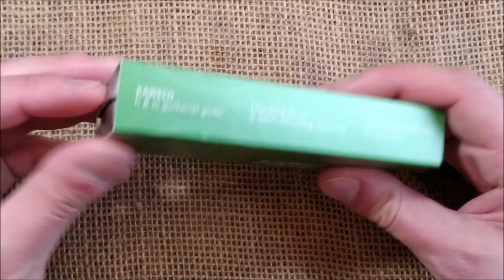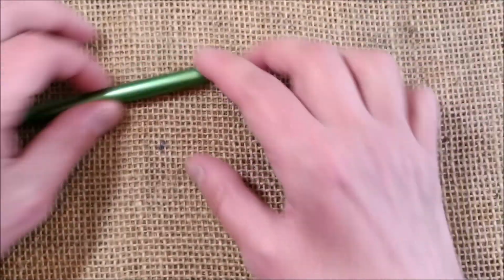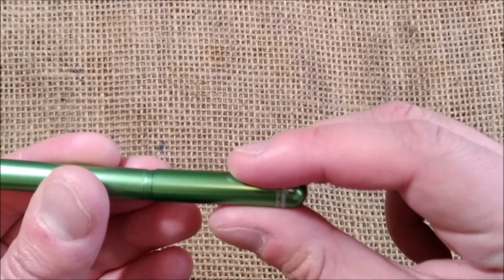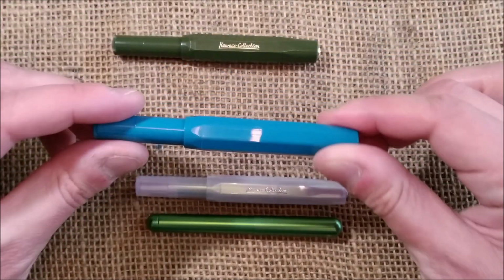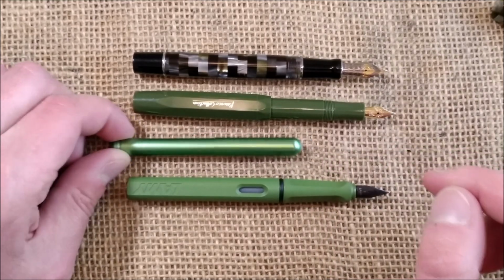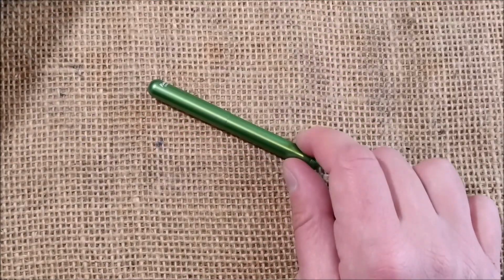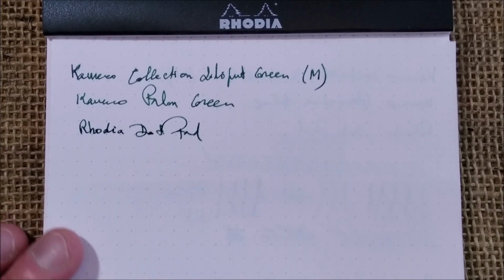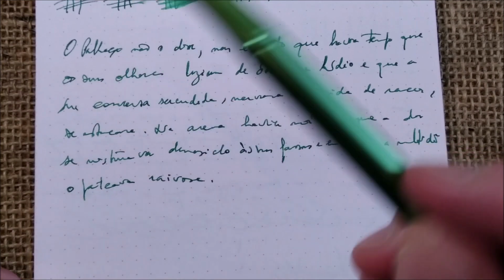Kaweco Collection Liliput Green - Review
This is my review of the new Kaweco Collection Liliput Green fountain pen, sent to me by Kaweco.

- Parker Centennial Duofold Olive Check